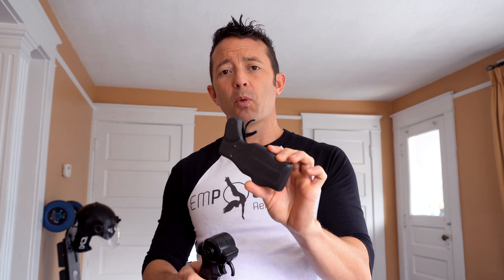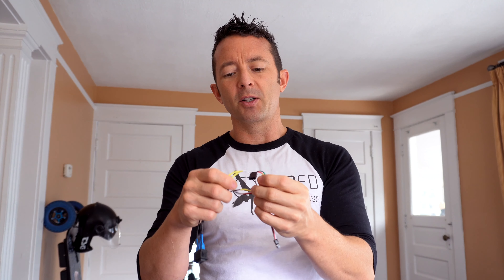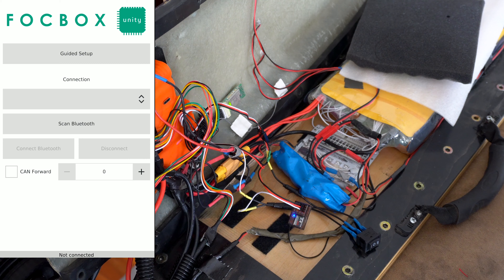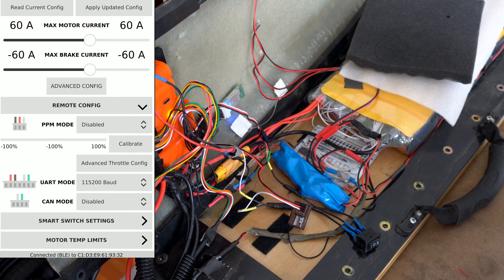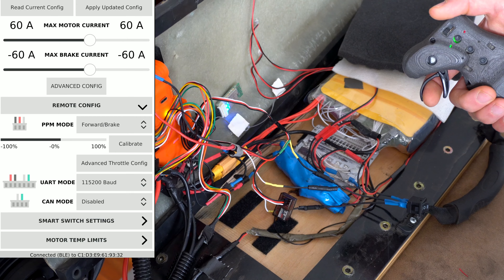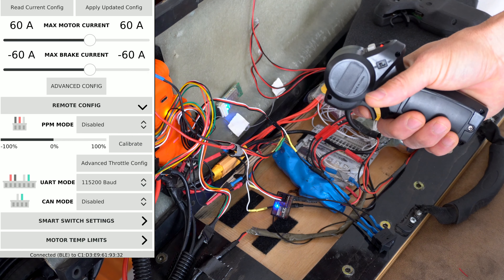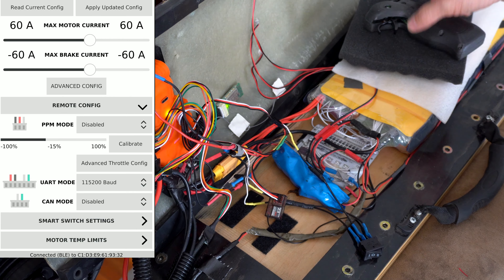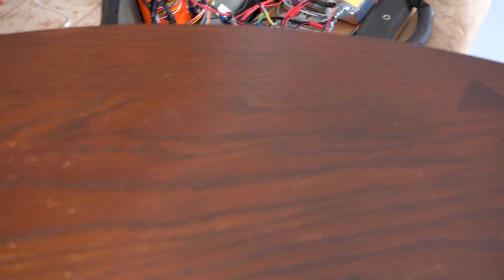2 Remotes 1 Board - How to make it work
If you have multiple boards but like having 1 remote for both thats an easy solution BUT what happens if a friend wants to try one of your boards? Or what if you dont want to have a different remote for each board depending on your riding needs? Heres how to wire in 2 receivers so you can stop opening the case!

Go Pro Hero 7 Black
Go Pro Mic Adaptor
Saramonic Mic
256GB Samsung EVO Select
THE BEST CASE FOR MIC ADAPTOR and GoPro:
The ULANZI
Go Pro Puluz Case
Joby Gorilla Pod 1k
Joby Gorilla Pod 3k
3.5mm Extension Cable for Helmet Vlogging

Insta360 ONE X Extra Batteries and charge cradle

Seagate 8TB External HD for storage (great price!)